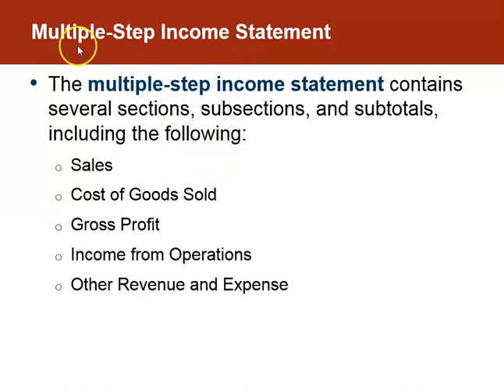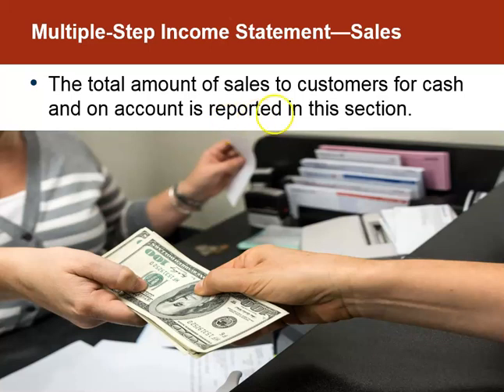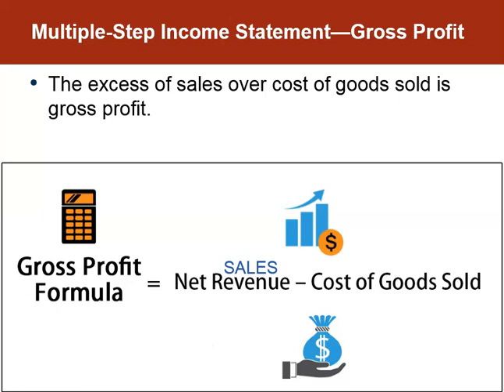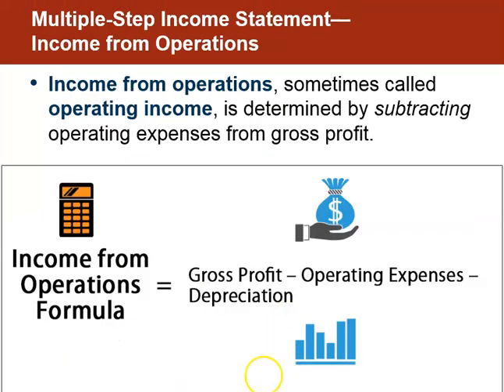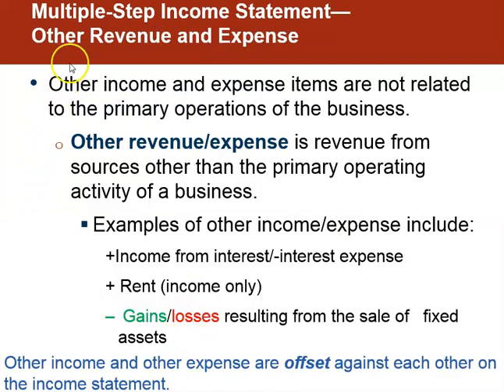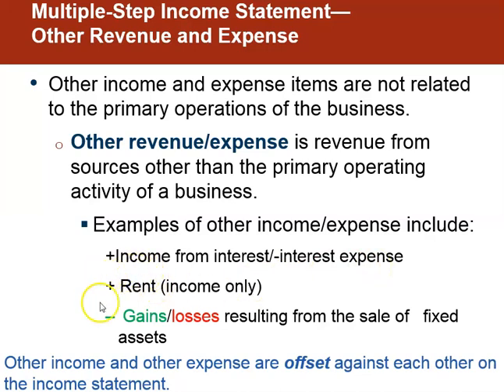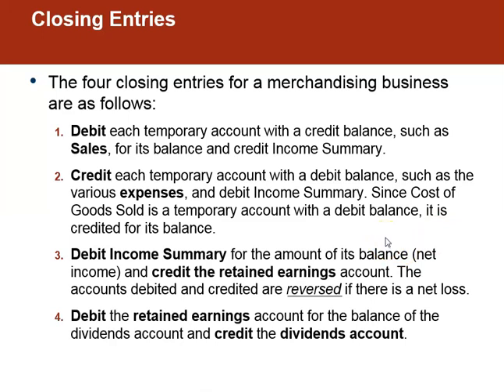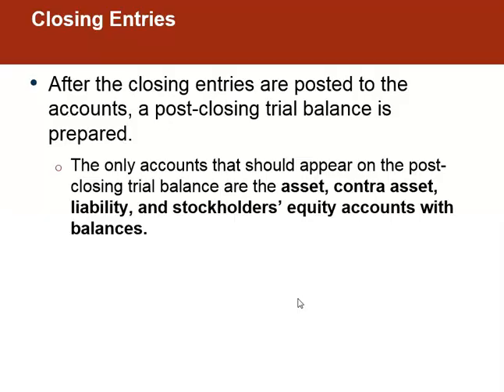Multiple-Step Income Statement and Closing Entries for a Merchandiser Retailer